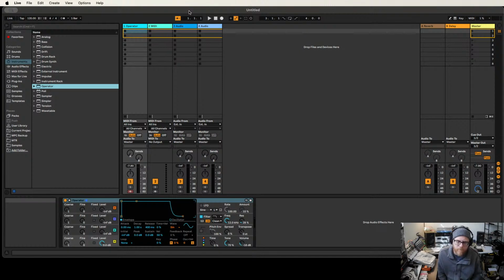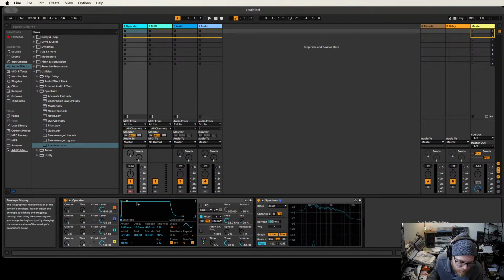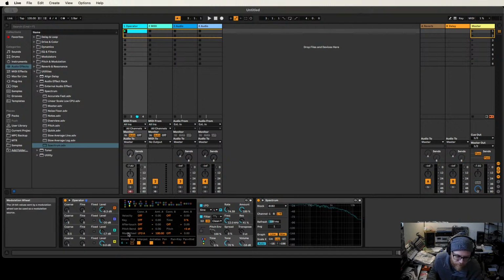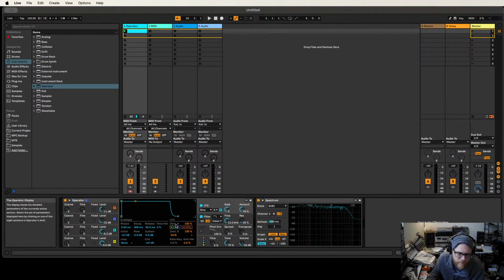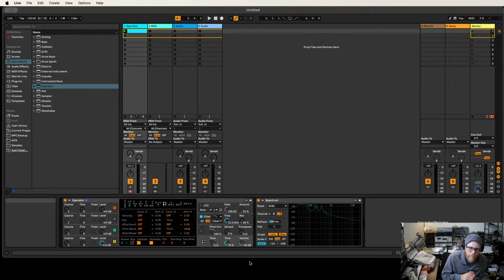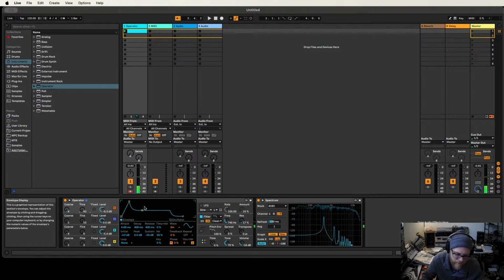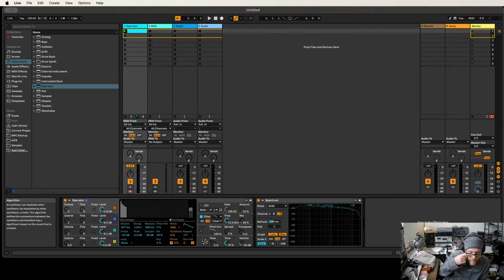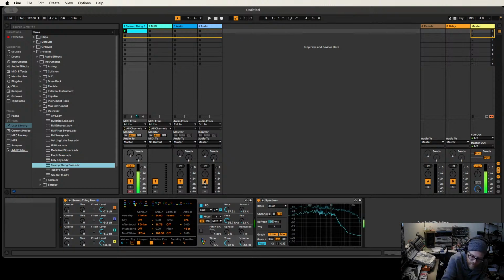Ableton Live: Exploring Operator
Let's take a look at Ableton Live's built-in FM synth Operatror, and explore the wonders of FM. Today I'll be working on some "bread and butter" patches and discussing how I approach a new (to me) synth.